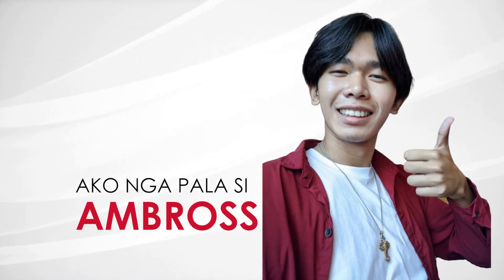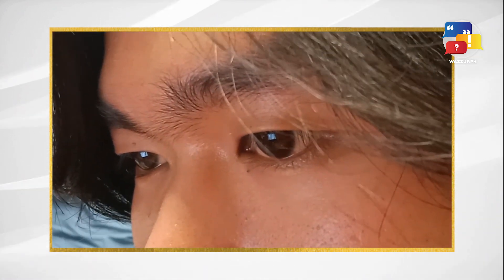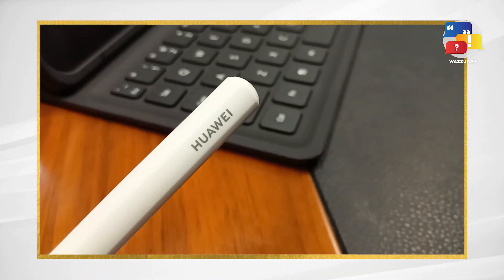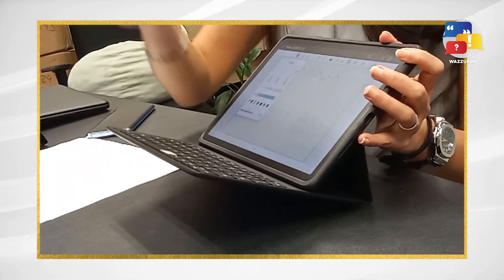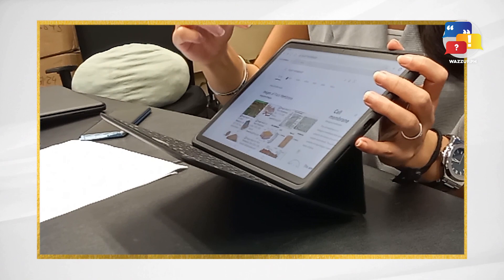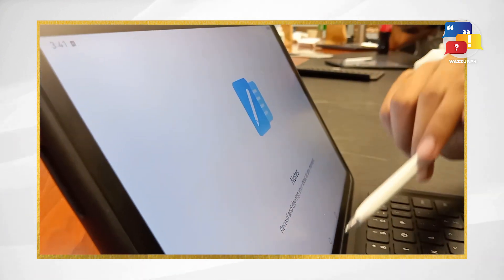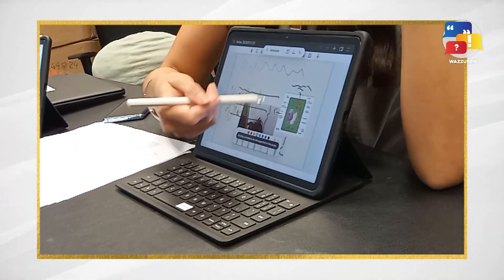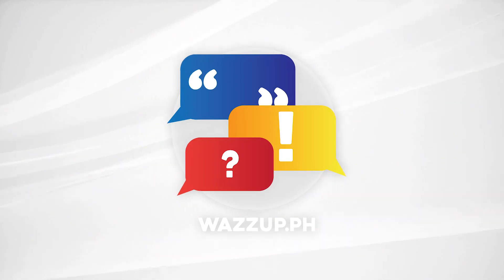HUAWEI MatePad 11 PaperMatte Edition review | PC-LEVEL TABLET??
In the ever-evolving world of technology, Huawei has once again raised the bar with its latest innovation, the HUAWEI MatePad 11 PaperMatte Edition. This tablet is not just another addition to the MatePad series; it is a revolutionary step forward in the realm of digital tablets, combining cutting-edge display technology, seamless productivity features, and a host of other impressive functionalities.